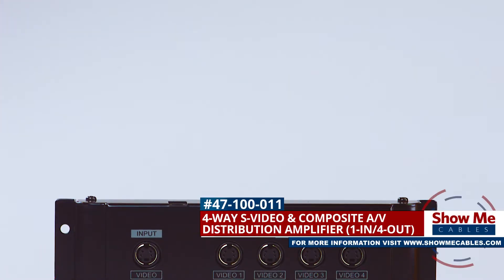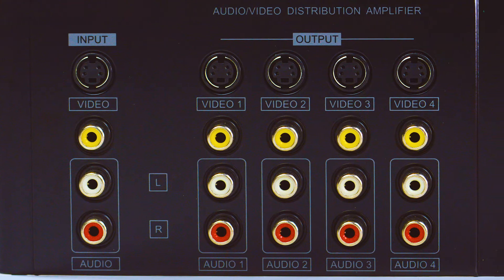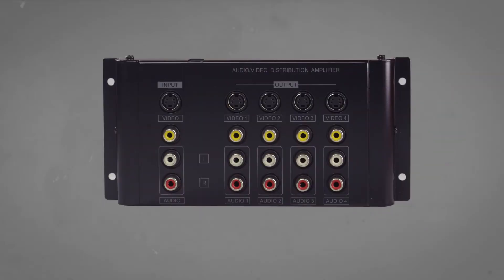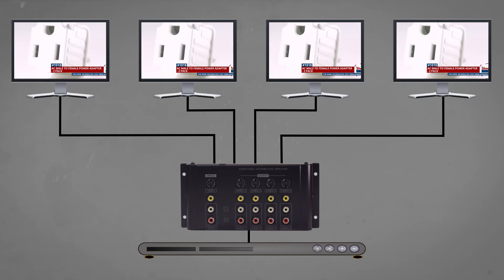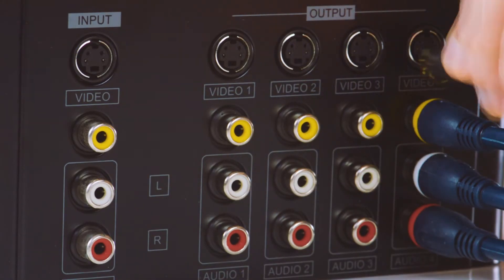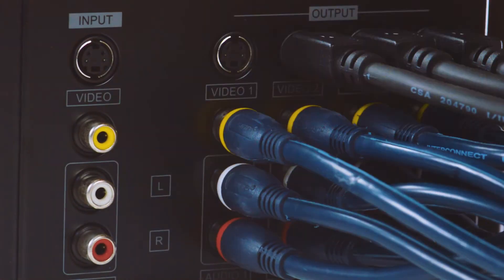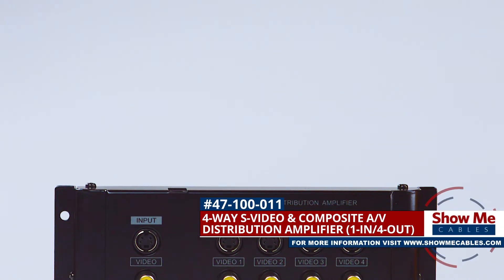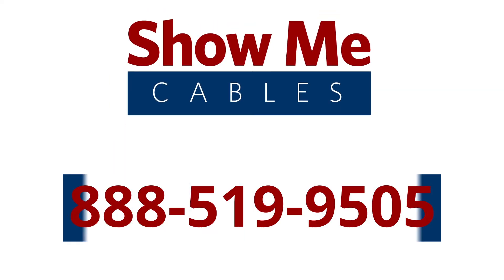4-Way S-Video & Composite A/V Distribution Amplifier (1-in/4-out) #47-100-011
This is the 4 way S-video and composite RCA splitter and amplifier.

It features a DC jack and 5 sets of composite RCA and S-video jacks, one input and four outputs, on one side.  As well as an included power supply.

The splitter will allow you to send your signal from one source to multiple displays.  Perfect for projecting your image on various screens.

As a side-note: Splitters can often be confused with a switch.  For more information on the difference between the two, please watch our video linked in the description

With a built in amplifier, the splitter is capable of supplying enough signal for cable runs up to 150 FT.

It also includes mounting points for installing in a rack, panel or wall to maintain a clean, professional appearance.

The 4 way S-video and composite RCA splitter is a quick and easy solution for your video projects.